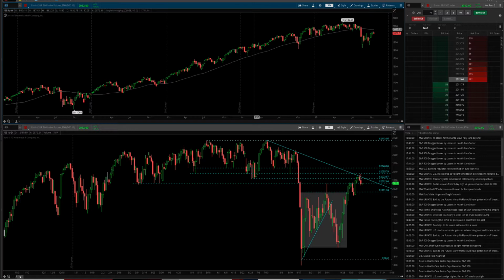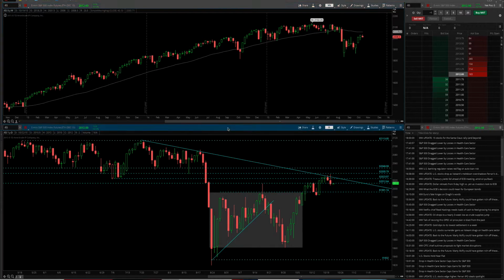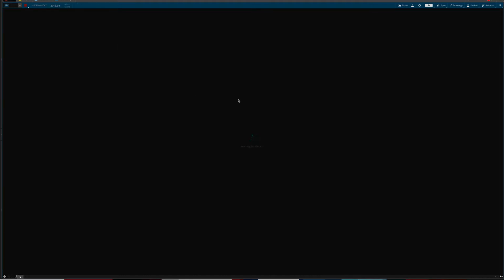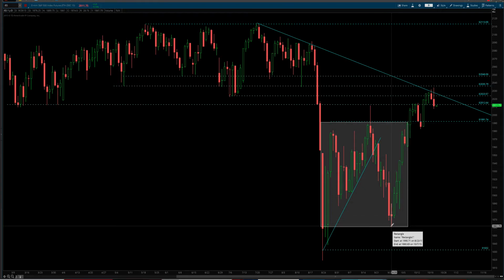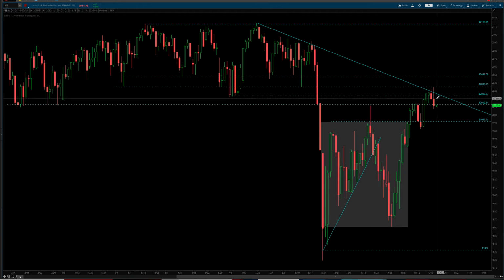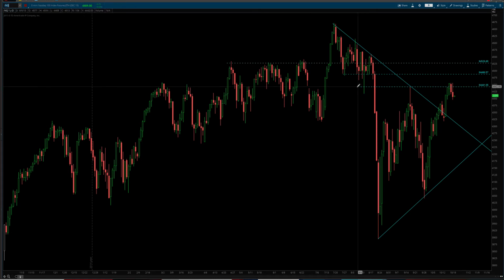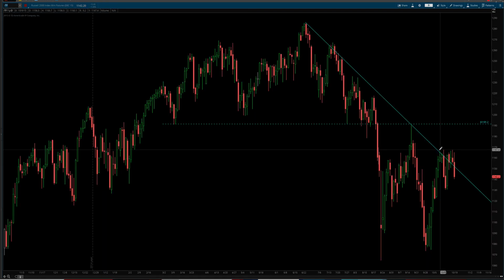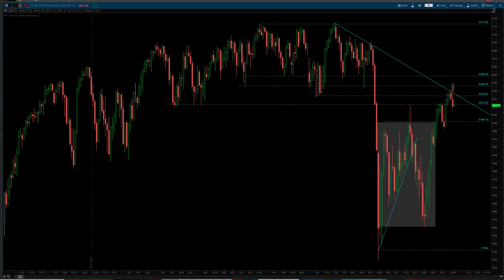Stock Market Outlook: At Resistance - 10/21/15